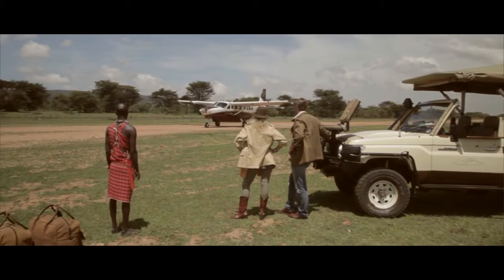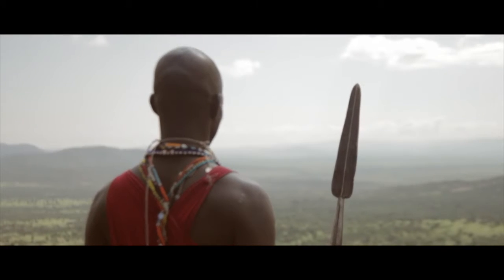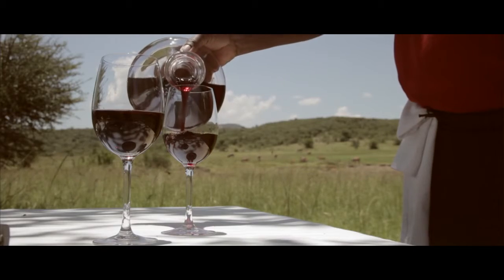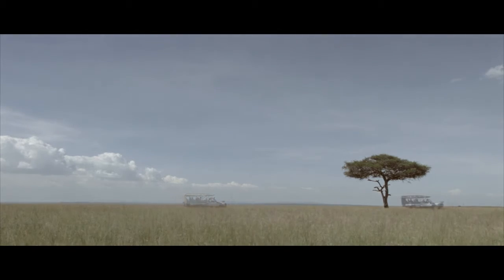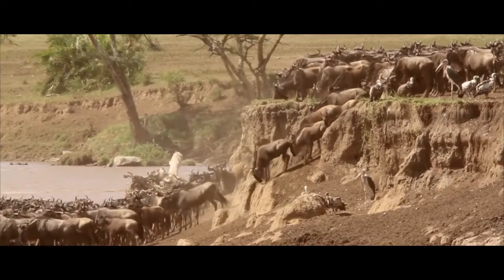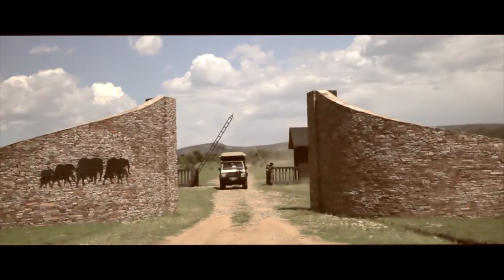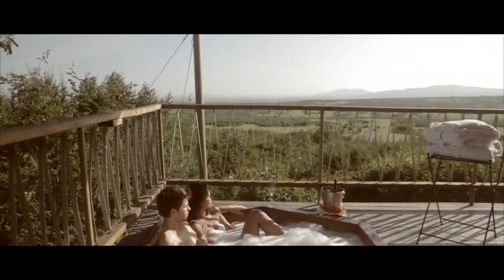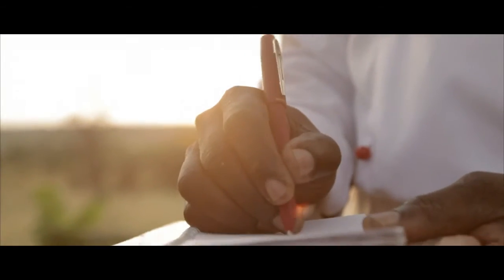Mara Bushtops, Masaai Mara, Kenya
Let the guides and staff at Mara Bushtops show you the real Africa and start dreaming of your next African safari.